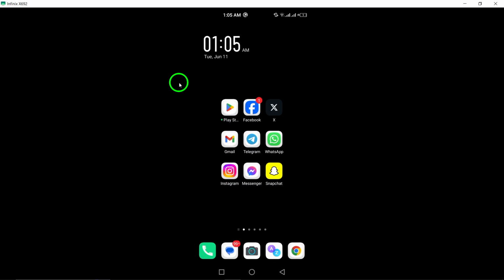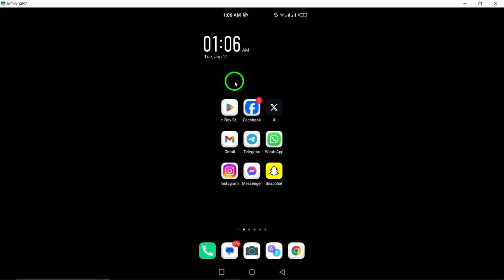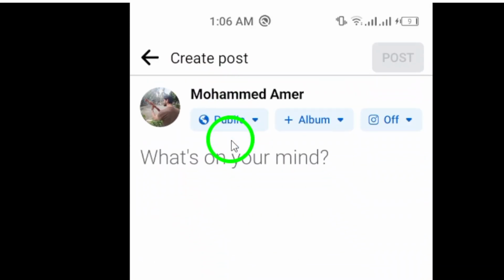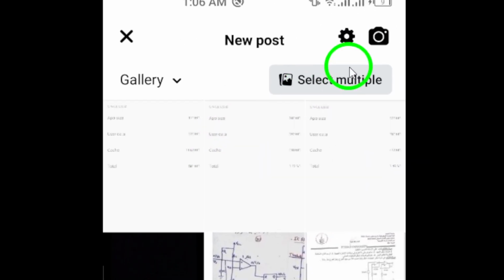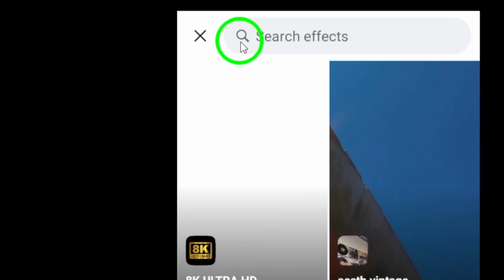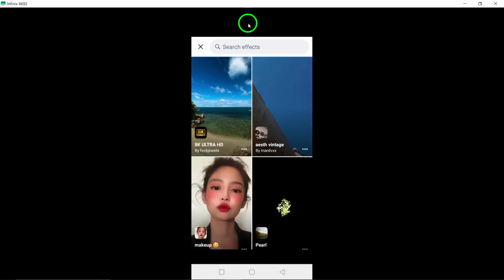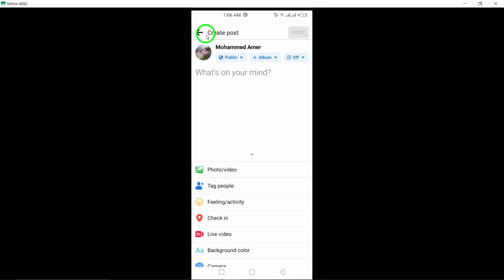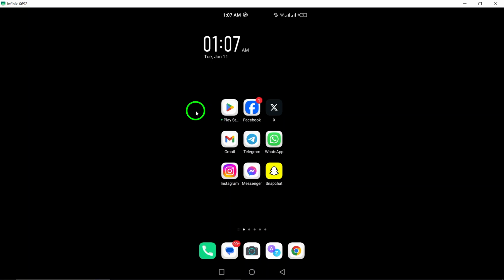How To Search For Filters In Facebook (Updated)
Learn how to search for filters in Facebook with the updated method.

1. Open the Facebook app on your Android device.
 2. To create a new post, tap on What’s on your mind? at the top of your Feed.
 3. Choose to upload a Photo/Video or tap on Camera to take a new one.
 4. Once you’re in the camera mode, tap search icon at bottom.
 5. Swipe through the filter options to find the perfect one for your post.
 6. When you’re satisfied with your creation, you can save it, set the audience, and share it on your timeline or as a story.

Discover how to easily access and use filters on Facebook to enhance your posts and stories.